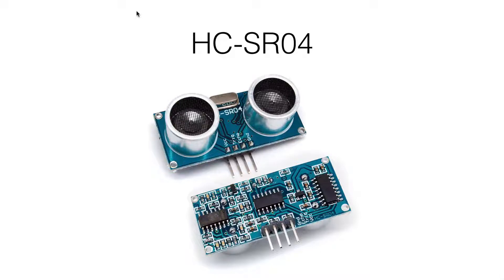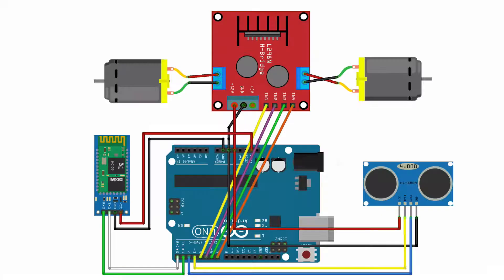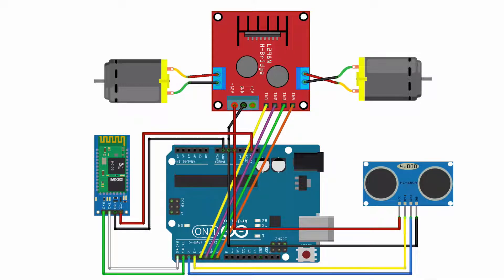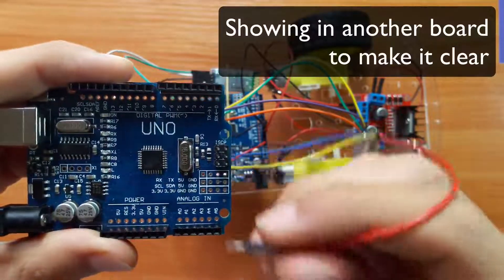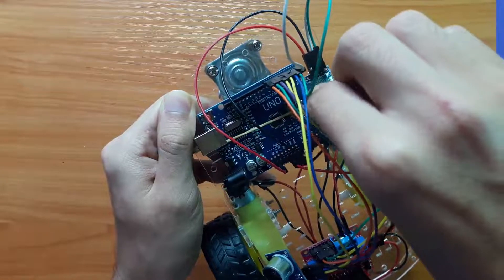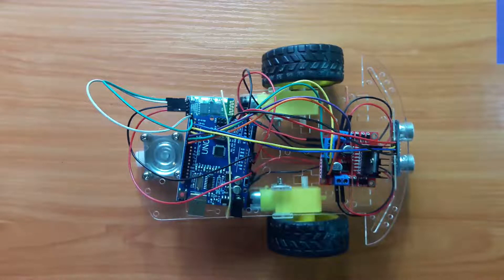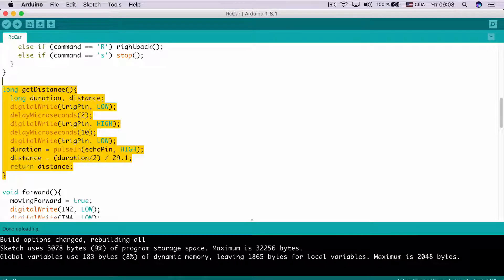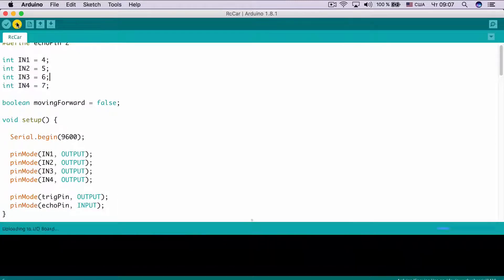17. Connect HC SR04 distance sensor - Arduino RC Car controlled by Android device course